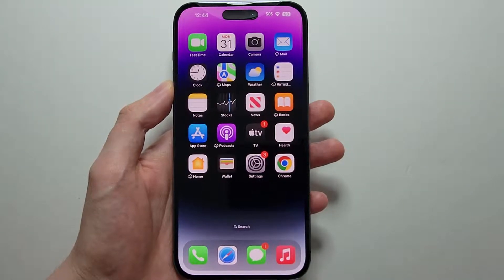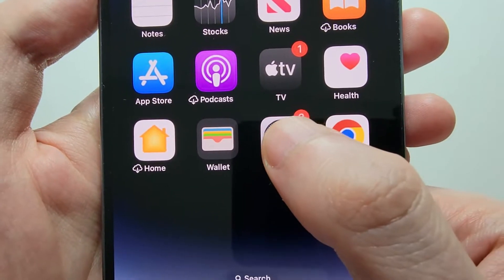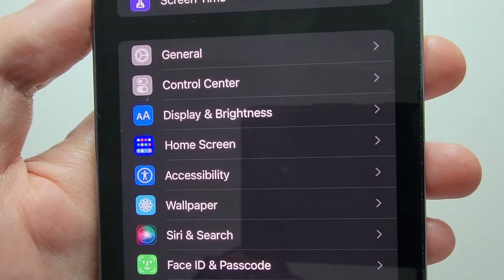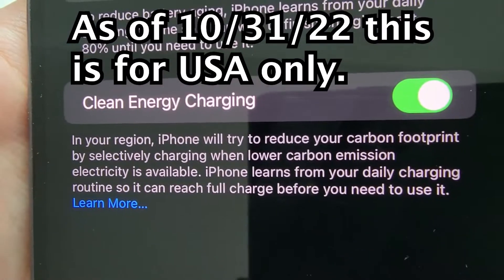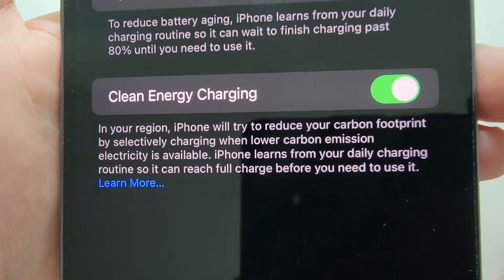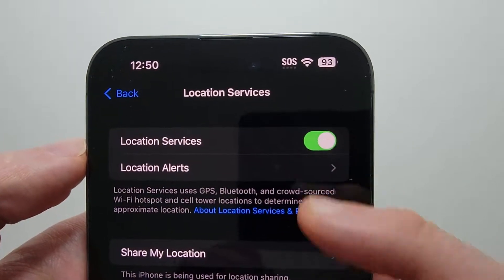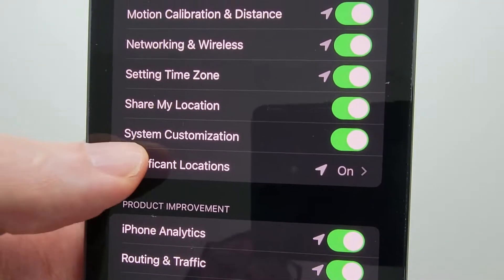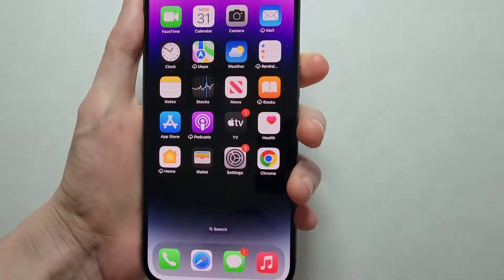iPhone 14 How to Turn On Clean Energy Charging (iOS 16.1)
How to enable Clean Energy Charging for iPhones on iOS 16.1. iPhone 14 Pro Max used. This includes how to fix if not available.